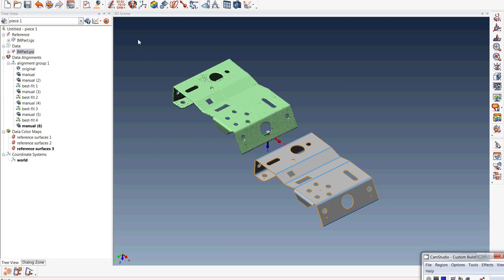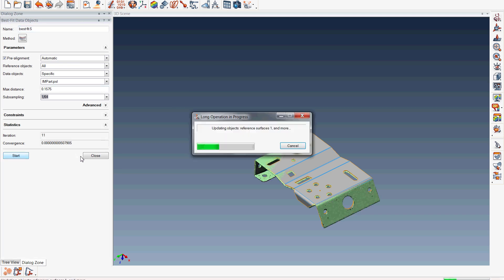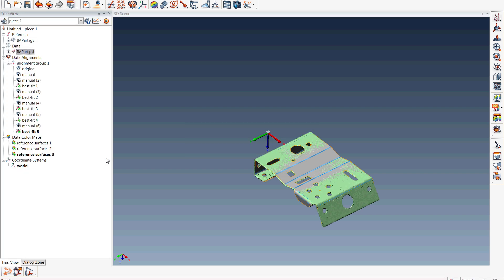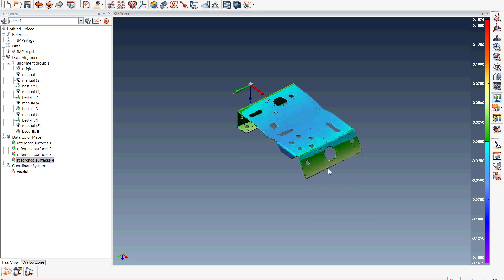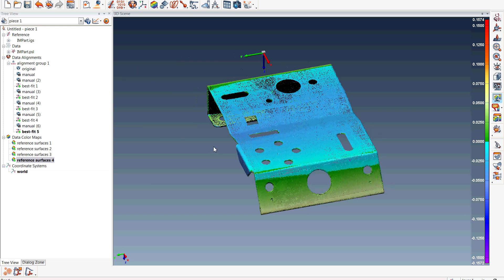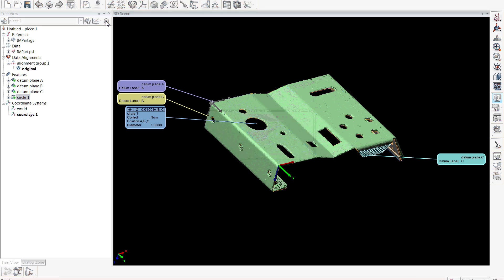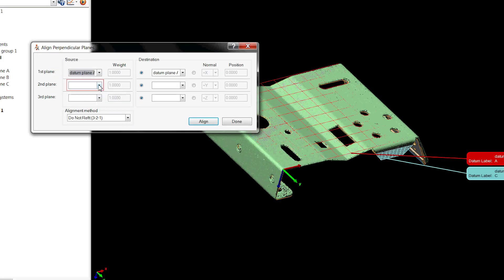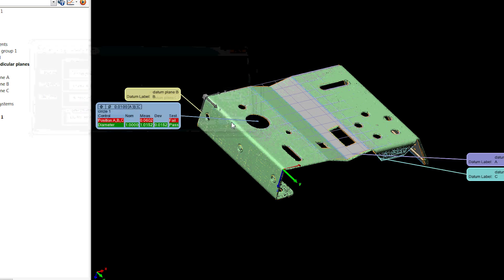Best Fit Alignment vs. Datum Alignment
In this new video, Exact Metrology's Kris Bowers discusses the difference between Best Fit Alignment and Datum Target Alignment, and when you would want to use each.